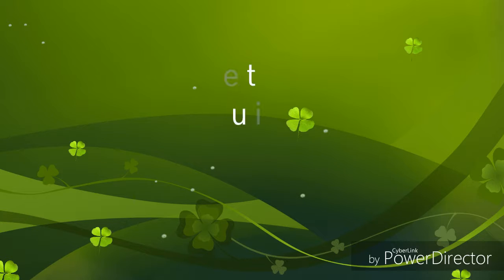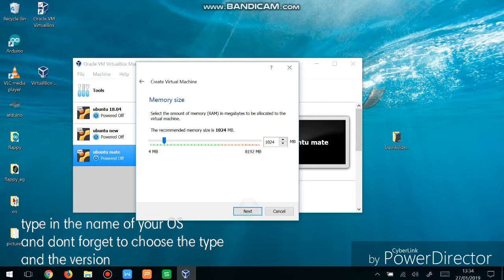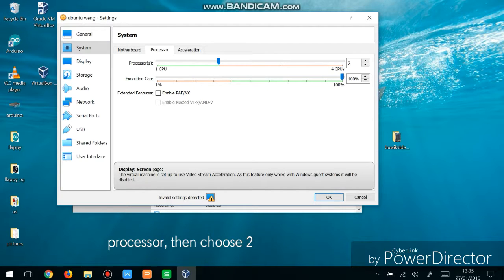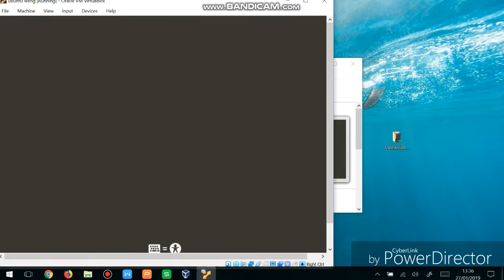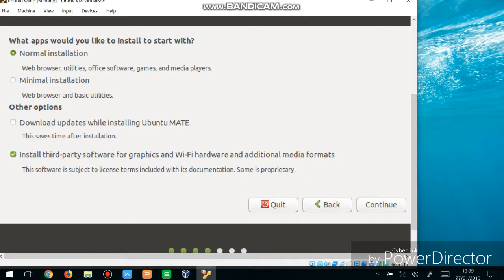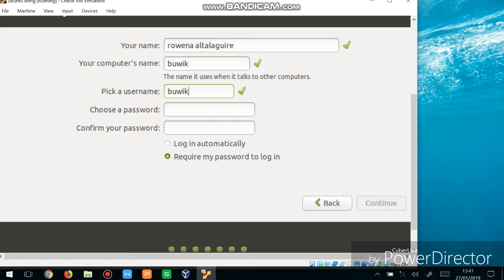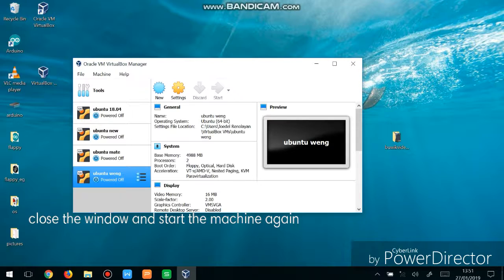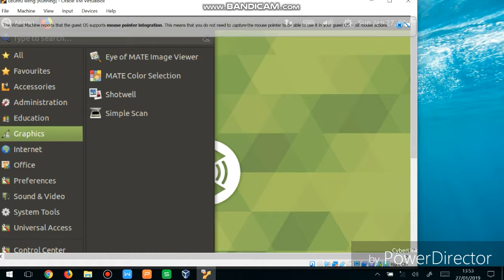The virtual machine with OS